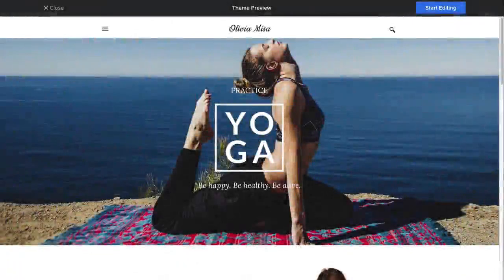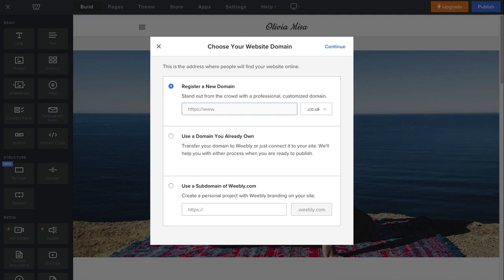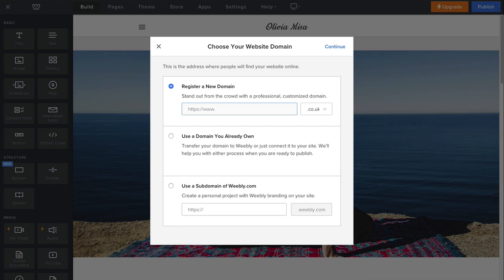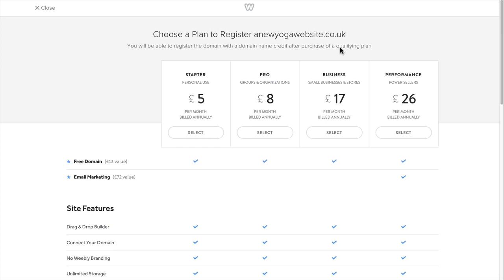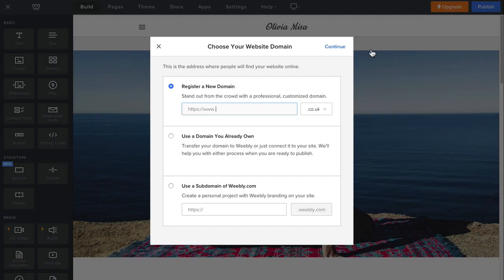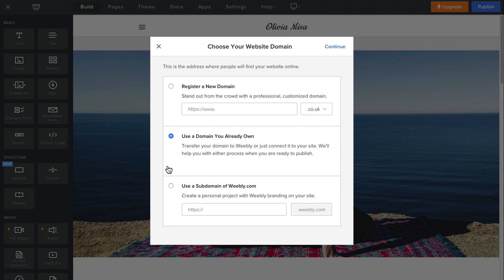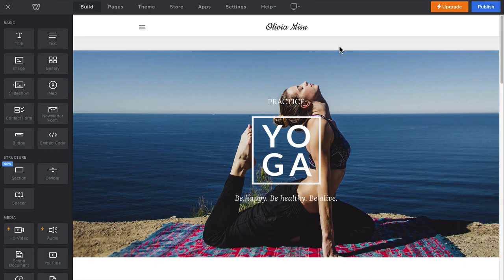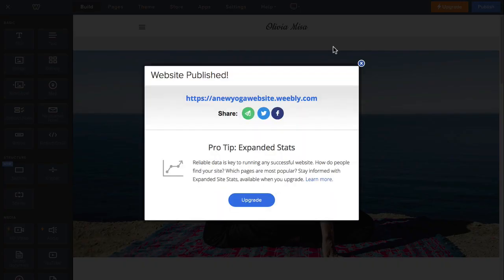Weebly Publish Website